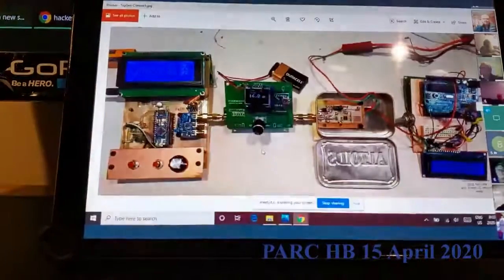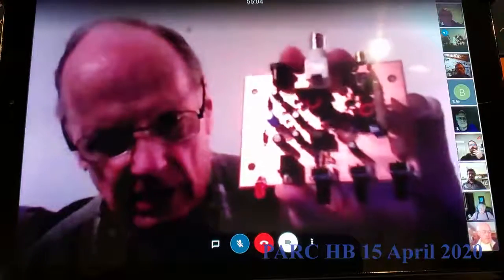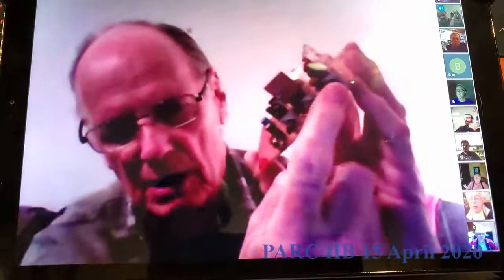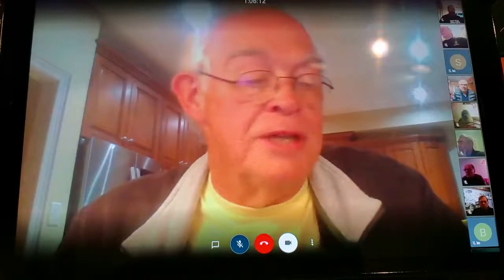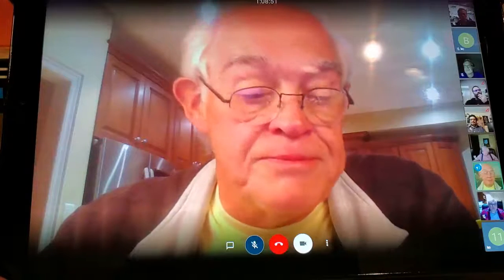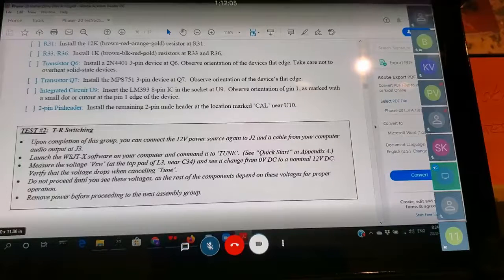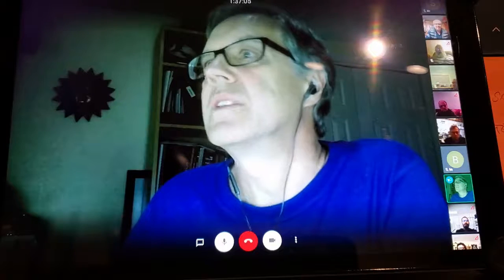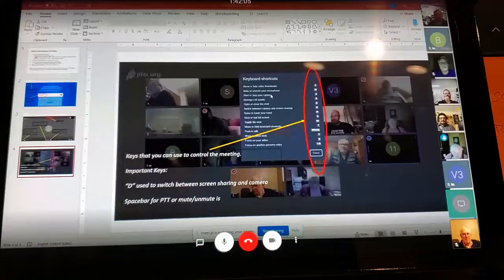15 April 2020 Peel Amateur Radio Club Home Brew Group Regular Meeting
The Peel Amateur Radio Club (PARC) is a general interest ham club located in Brampton, Ontario, Canada.  Within the club, there are several sub-groups that support special interests.  The Home Brew Group (HBG) is made up of the building enthusiasts in the club.

The HBG was founded in 2003 by Frank Roberts VE3FAO and held its first Buildathon in April of that year.  Since then we have presented over 25 Buildathons. We began with only 8 members in the group and over the years we’ve grown to an average of 15 members who meet once a month to discuss various subjects pertaining to building your own amateur radio equipment and accessories.

Our Buildathons regularly attract up to 30 builders from radio clubs across the province. We’ve built a variety of ham radio projects from a simple Iambic keyer to a Scalar Network Analyzer.  Many of the Buildathon projects have been designed by members of the HBG.  We produce our own circuit boards where necessary and write a comprehensive manual to support each project.  PARC HBG projects have been displayed at both Ham-EX and FDIM where our “Let’s Build Something” (LBS) won first place.

Membership to the HBG is open to anyone with an interest in building their own electronic equipment.